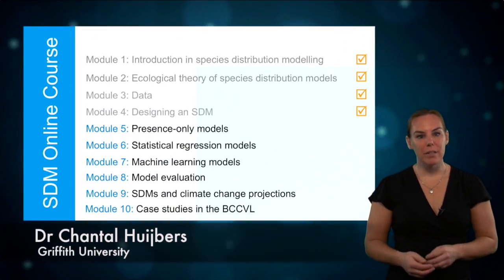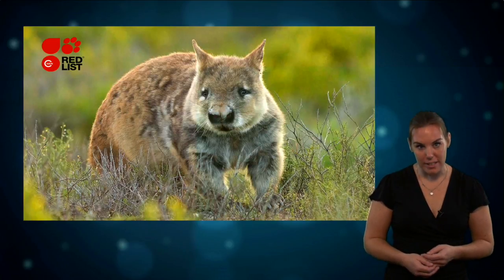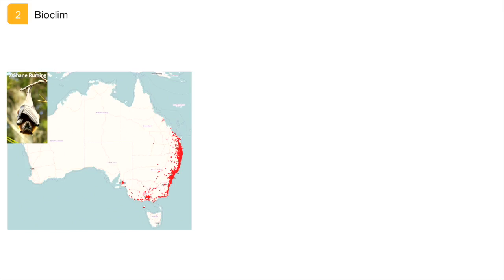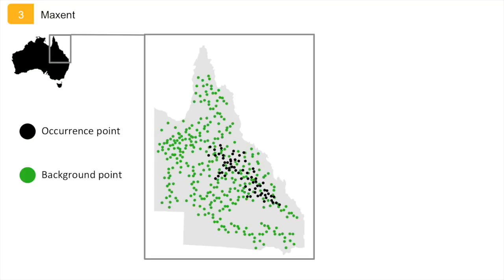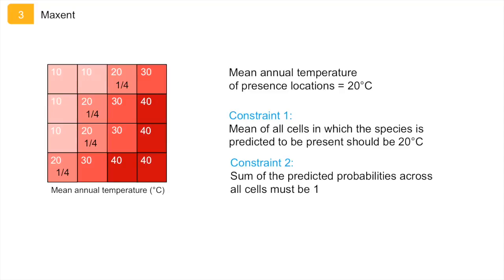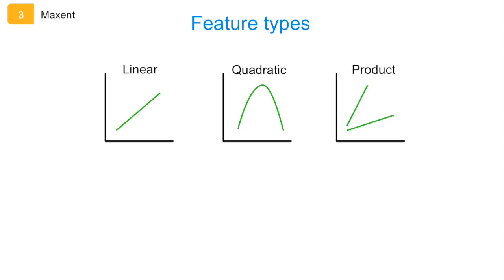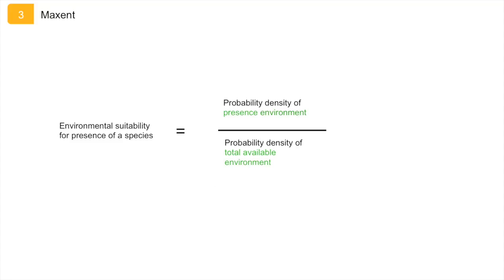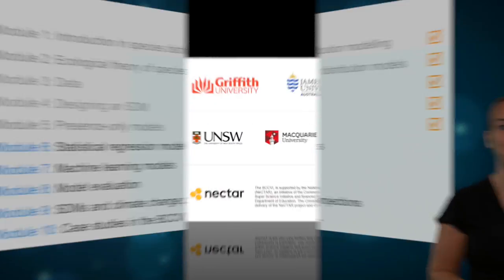Module 5 - Presence only models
In the previous modules of this online open course in species distribution modelling, we have learnt a great deal about the kind of data that you need to build a model, and we had a quick look at the different kinds of models that you can use. So, now it is time to explain the algorithms in more detail. In this module we will look at models that only use presence data: geographic and profile models, and Maxent, a popular machine learning model.